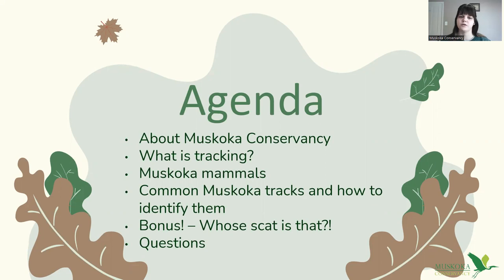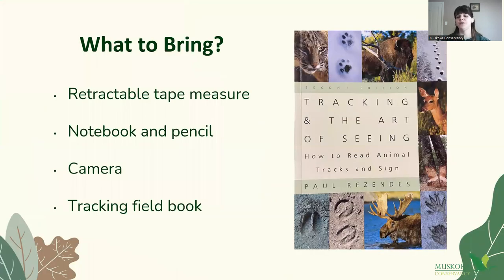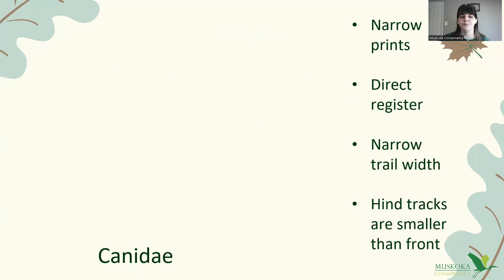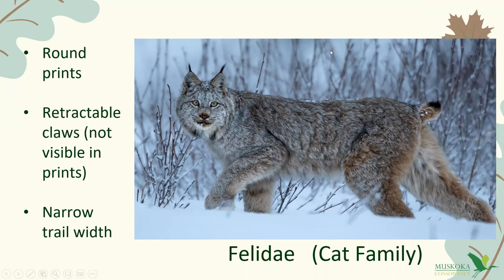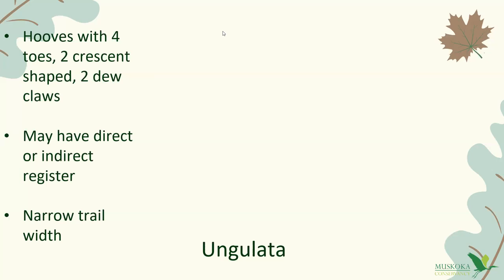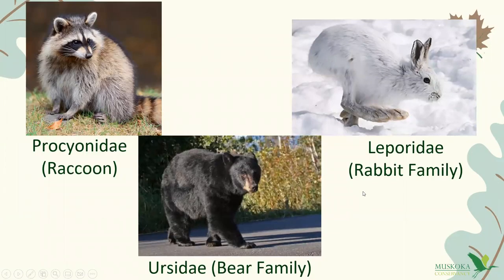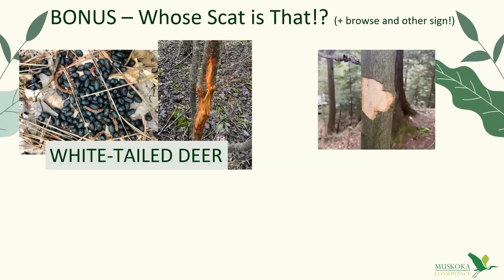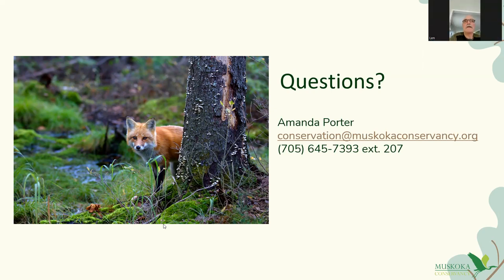Trails of Muskoka Mammals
Learn the basics of how to identify some common Muskoka mammals by their tracks in the snow!